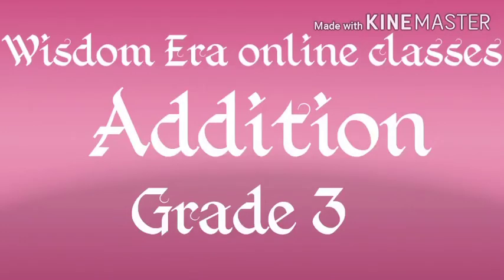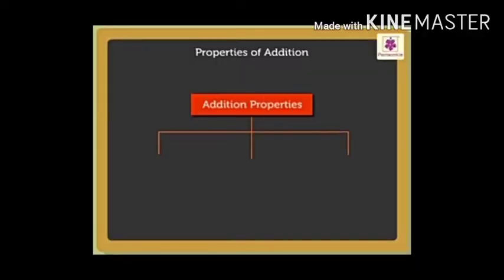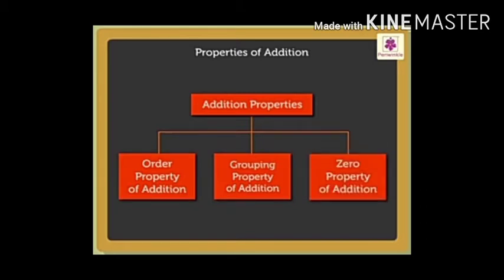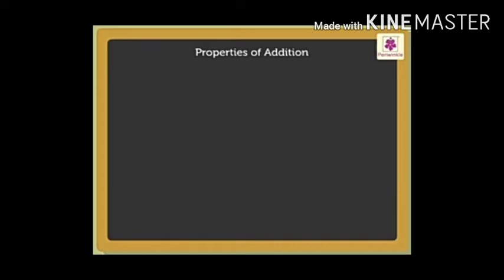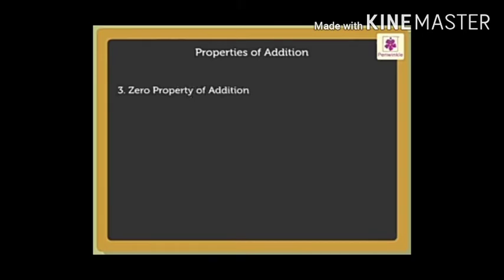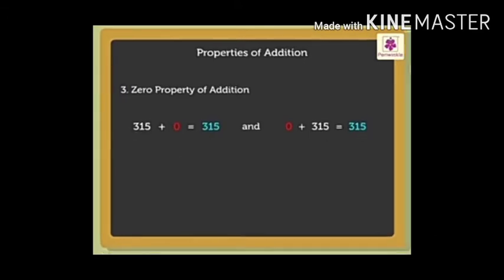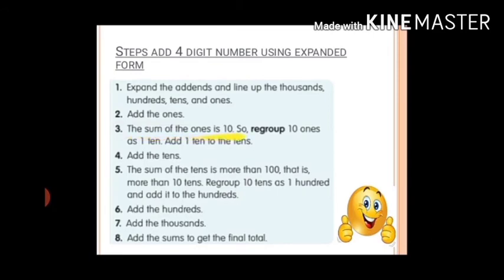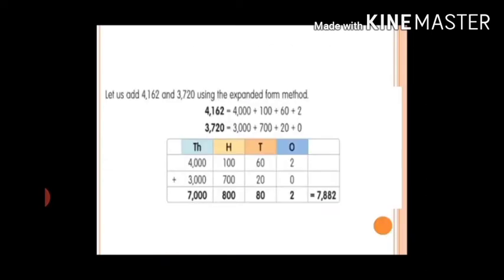3RD MATHS ADDITION PART 2